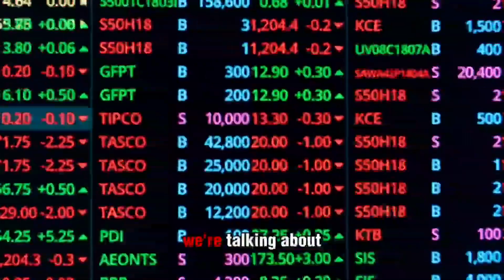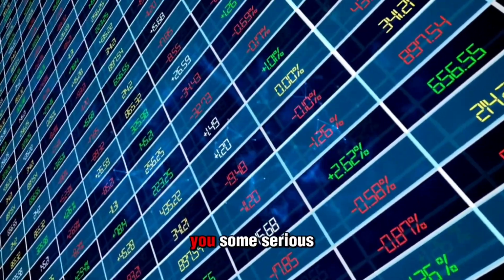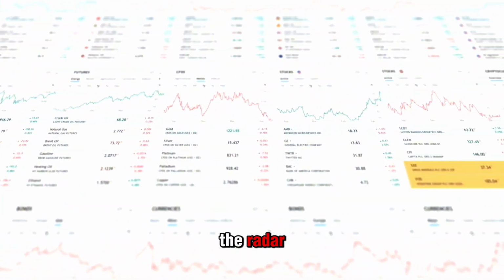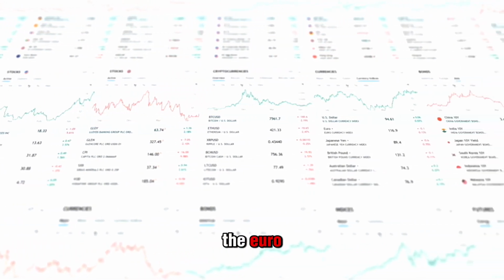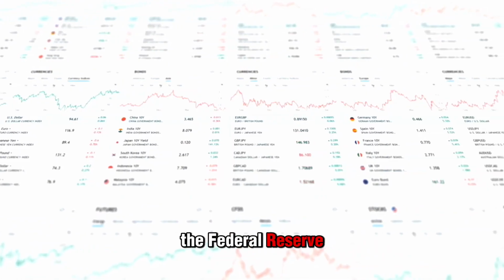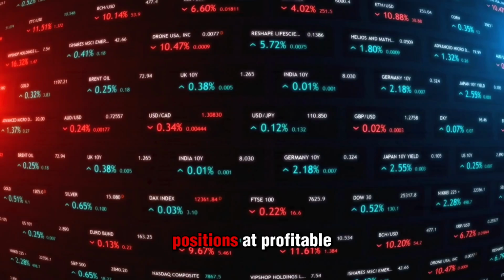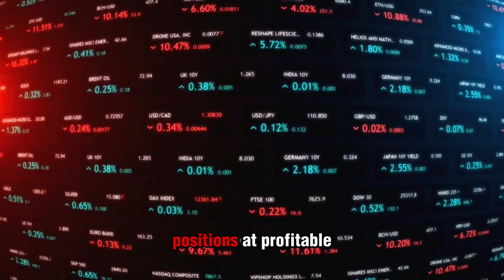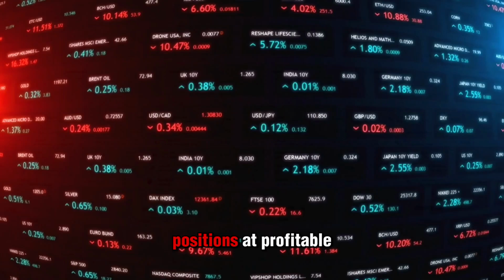The 3 Best Forex Pairs to Trade Right Now for Maximum Profits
Looking to boost your trading strategy? In this video, we reveal the 3 best Forex pairs to trade right now! Whether you're a beginner or an experienced trader, these currency pairs offer incredible opportunities for profit. Stay ahead of the market with the most up-to-date analysis on the top-performing Forex pairs. Don't miss out on this essential guide to maximize your trading success today!